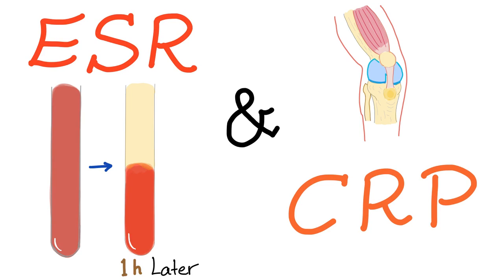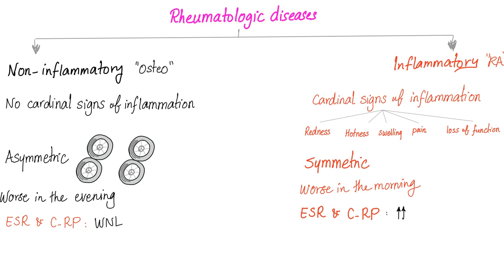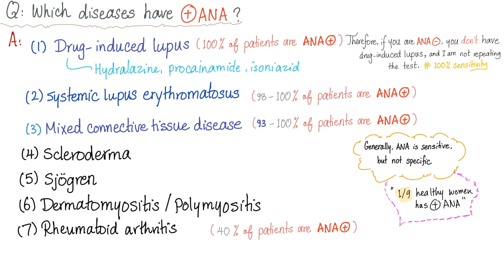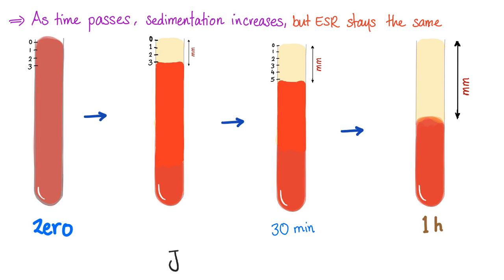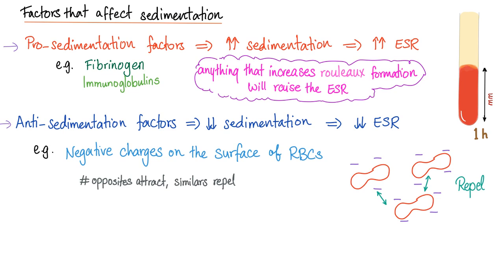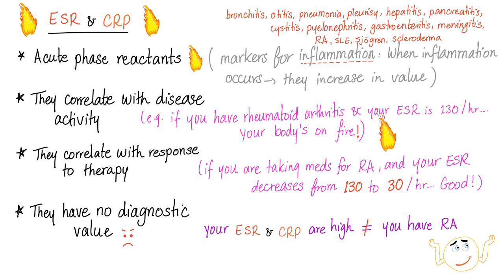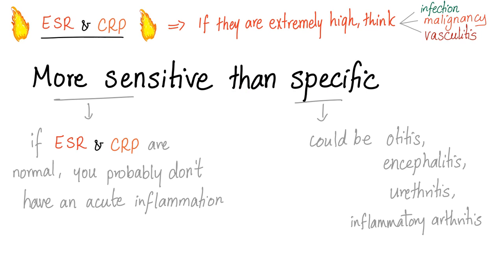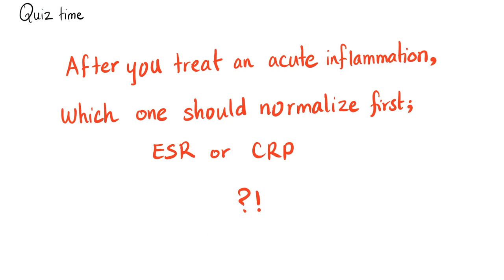ESR and CRP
Acute phase reactants (APRs) are substances that increase in the plasma in case of inflammation, but their plasma level decrease when there is no inflammation (or when the inflammation subsides).

This is the 7th video on my rheumatology playlist, check it out

► Right Now! You can get access to all my hand-written rheumatology video notes (the notes that I use on my videos) on Patreon...There is a direct link through which you can view, download, print and enjoy!

MEDICOSIS PERFECTIONALIS

ESR and CRP have high sensitivity, but low specificity. If you like my videos, please consider leaving a tip